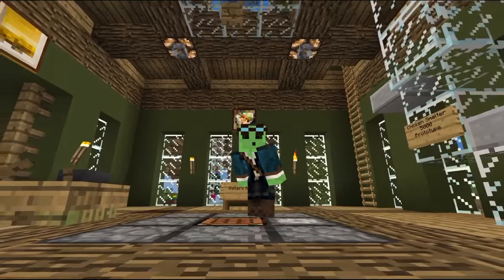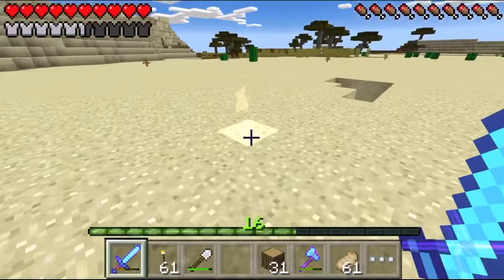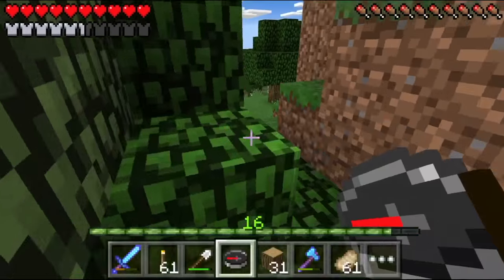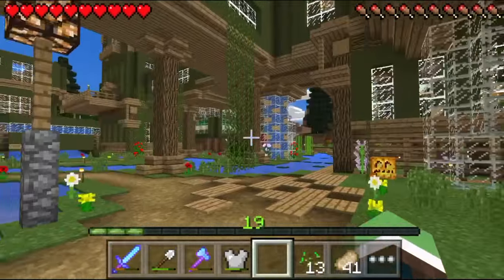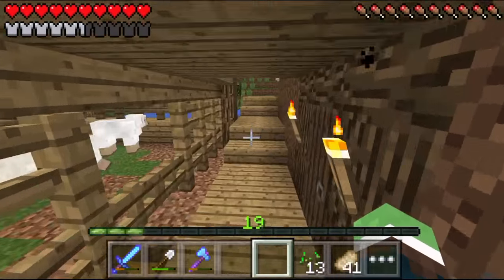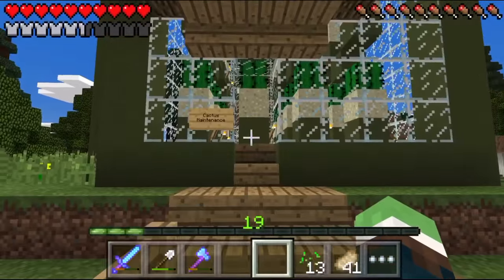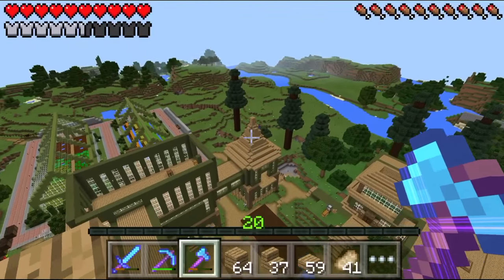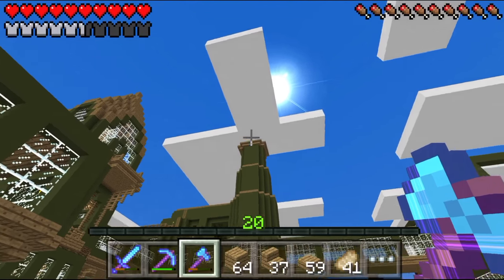Let's Play Minecraft PE - Ep.95 : Watch Tower/Adventure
Hey Guys! Join me on my Adventure through my Lets Play as I strive to build the most efficient base possible.
I also upload frequent Survival Games! Join me on that as well as I try to survive against other players!
Enjoy! :D
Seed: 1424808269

Want some MCPE Shaders?! Who wouldn't? (Jailbreak Required)